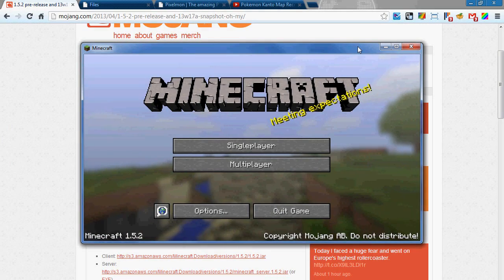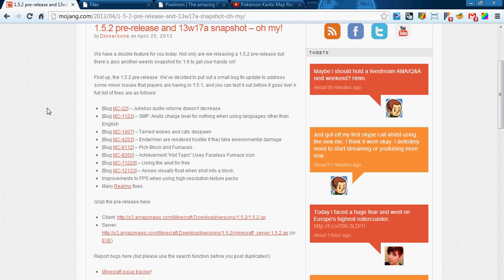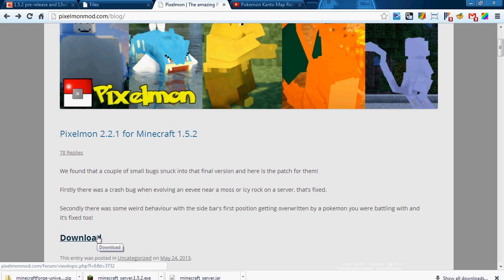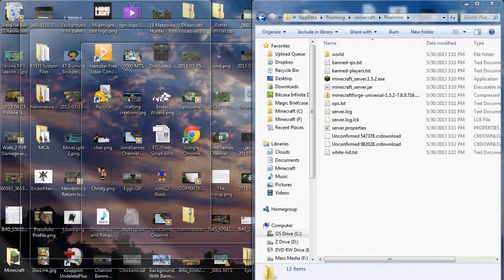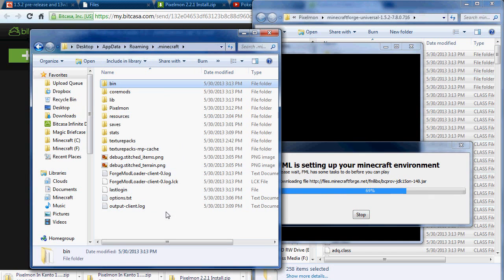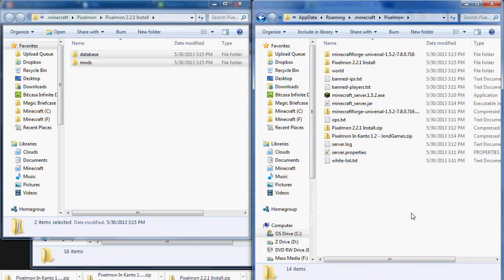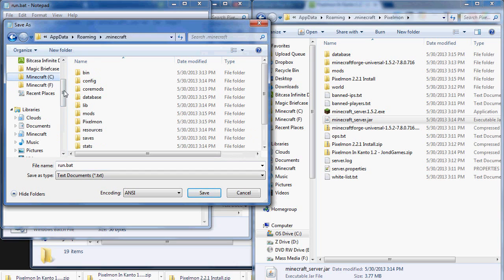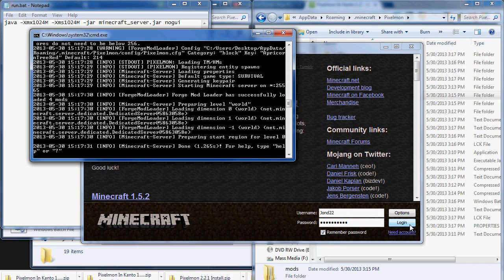Creating Your Own Modded Pixelmon Server - Minecraft 1.5.2 Tutorial [Windows]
Today, I show you how to create your own multiplayer Pixelmon 2.2.1 Minecraft server for as many people to play on as you want! Simply follow what I do in the video, and you can have your server up, running, and capturing Pokemon in less than 15 minutes.

Music Credits
Follow NCS:

Kasbo - Horizon
Kasbo - Steps